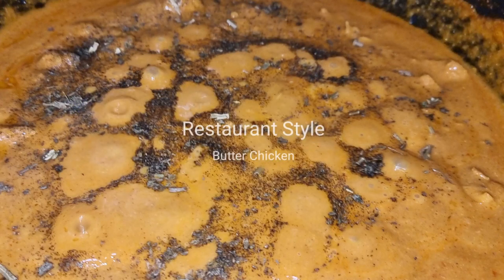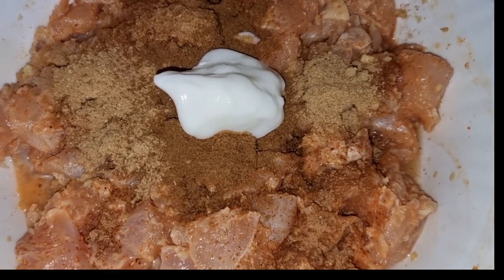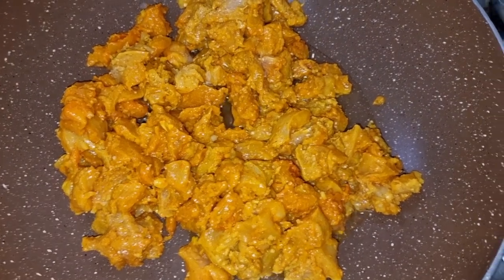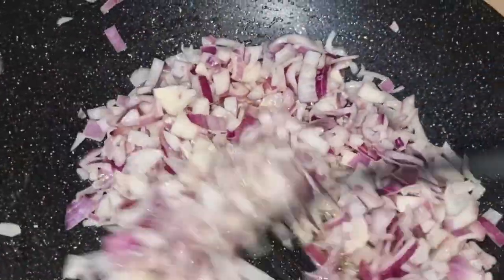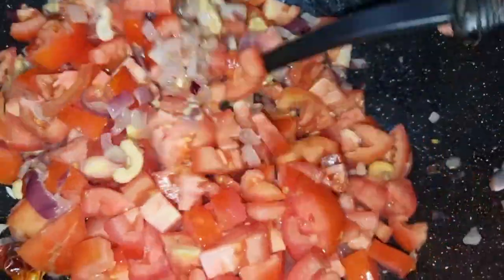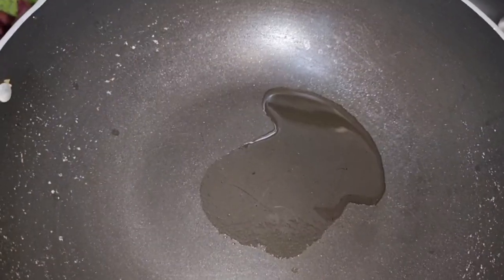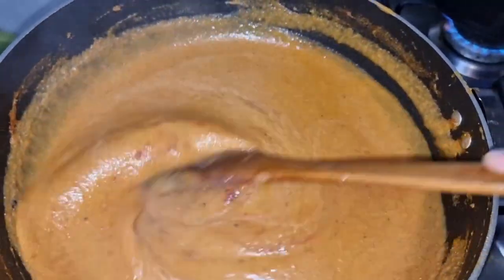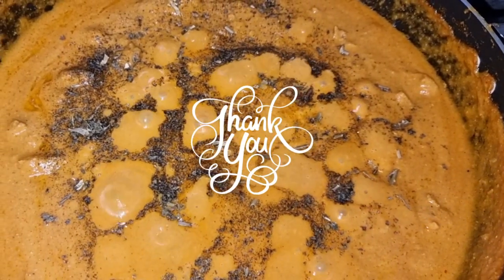Butter Chicken Recipe II Restaurant Style Butter Chicken II Chicken Makhni Recipe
Assalam o Alaikum & Hello dear viewers, here is my new video.
Do watch till the End. & Share As much as you can please...